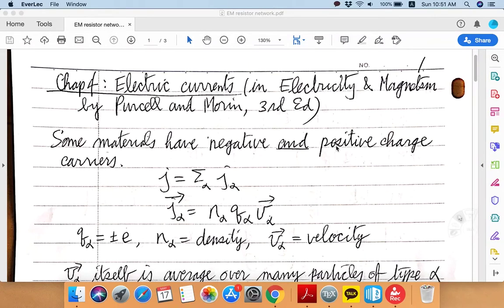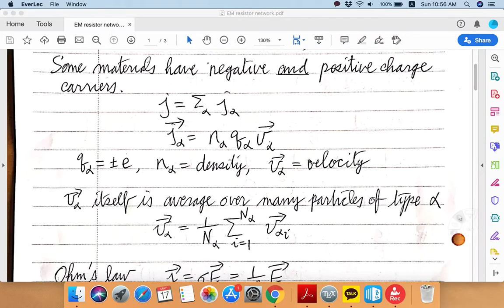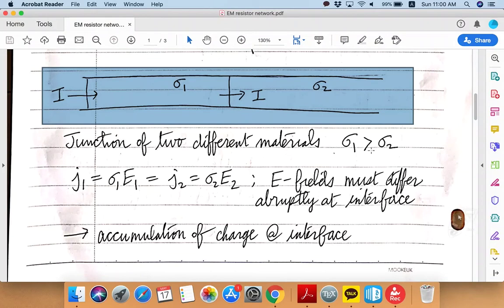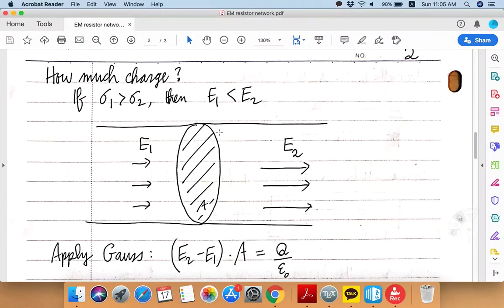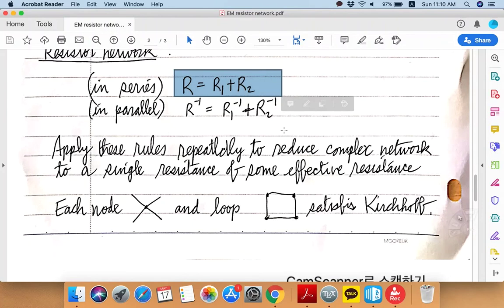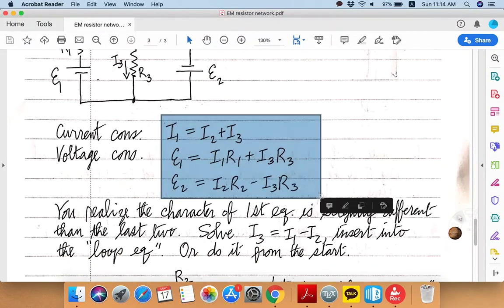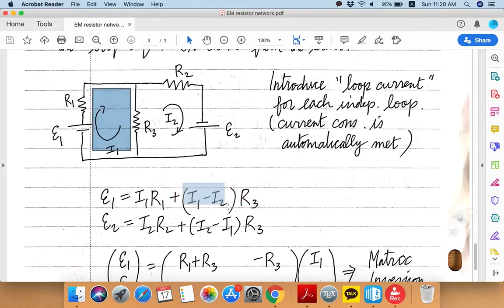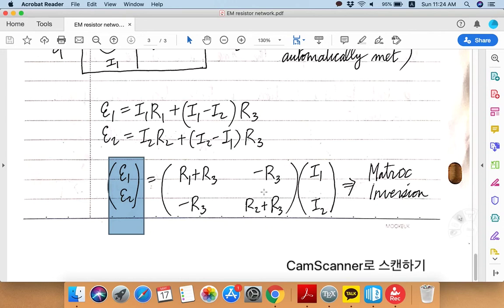EM resistor network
Resistor network - fundamentals